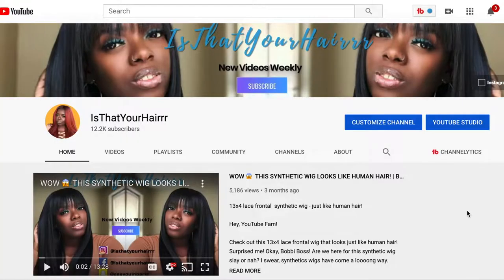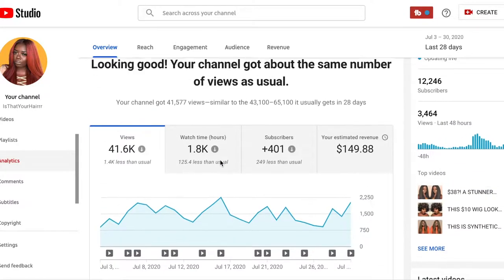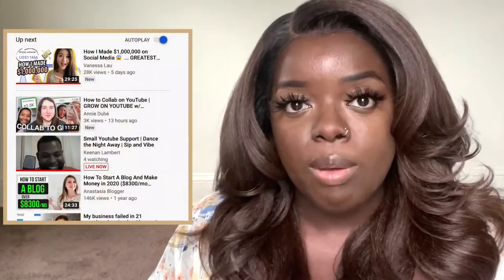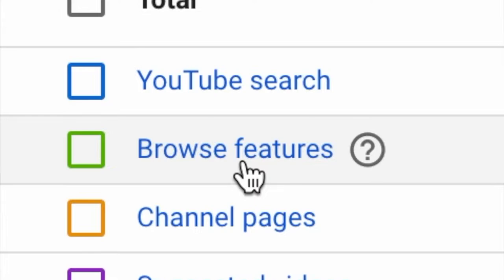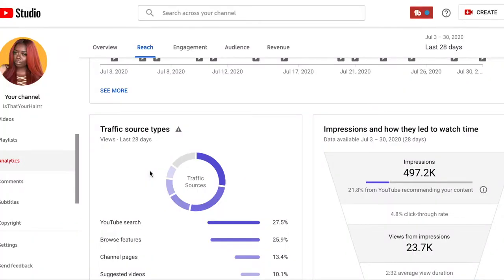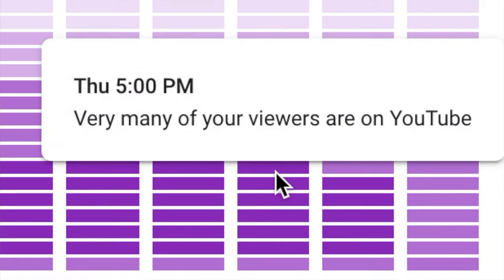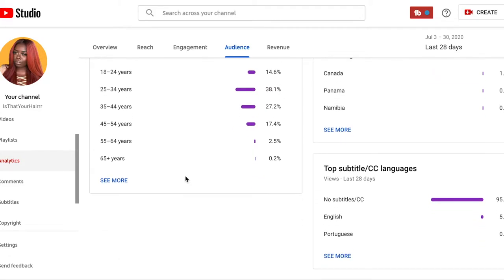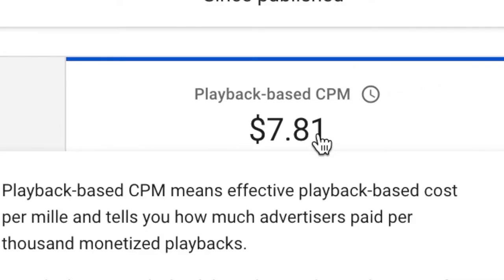How to Read YouTube Analytics FOR BEGINNERS! | Understand Your YouTube Analytics & GROW on YouTube!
Hey Fam! Learn how to read YouTube Analytics! For Beginners! Use YouTube Analytics to GROW Your Channel! A lot of people seem to feel intimidated by the Analytics tab, but it's actually a very helpful source when learning how to grow on Youtube. You must learn how to read your YouTube Analytics data!

So if you are looking to grow faster on YouTube, need help with reading YouTube analytics,  want to UNDERSTAND your YouTube analytics, and want tips to help you grow, then check out this YouTube analytics tutorial!

CHECK THESE VIDEOS OUT ⬇
How To Start a YouTube Channel in 2020! Pt. 1
How To Start a YouTube Channel in 2020! Pt. 2

⏰ TIMESTAMPS ⏰
0:00 - Intro
0:18 - Welcome to Small Talk Saturdays!
1:46 - How do you get to your Analytics tab?
2:42 - Check out my dashboard
4:36 - The Reach Tab: Impressions, CTR, etc.
5:36 - Learn about traffic sources: where your views come from!
8:47 - What are browse features?
10:08 - What does "channel pages" mean?
10:57 - External traffic sources
11:46 - Engagement Tab: Top videos, top playlists
12:26 - Audience Tab: When are your subscribers watching you?
14:45 - Check out my analytics on a specific video
17:29 - What is CPM?
18:03 - Advanced Mode
20:24 - Book a 1-on-1 Coaching Session with me!

Much love,
Gwladys